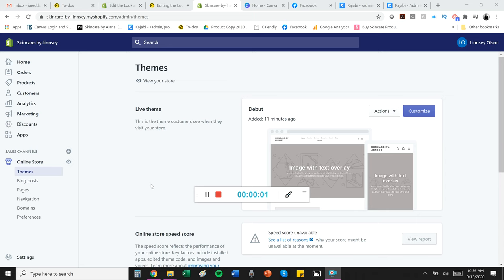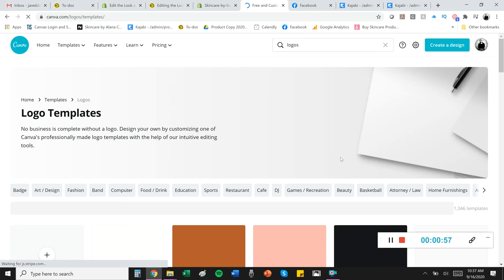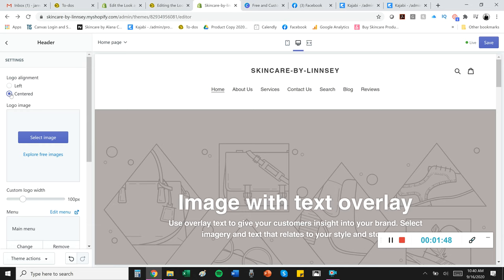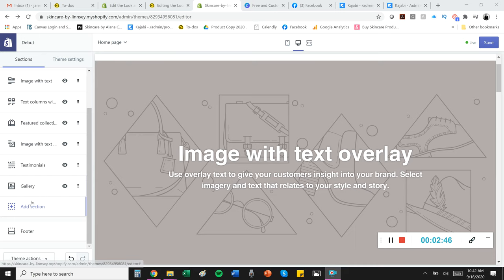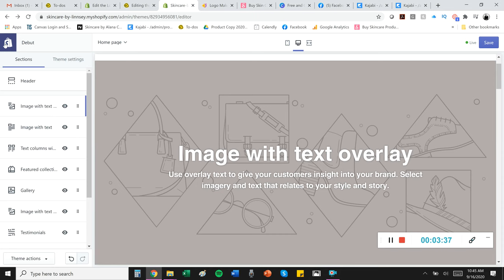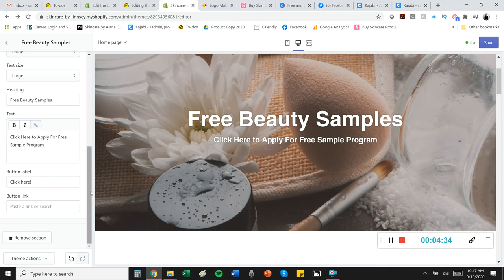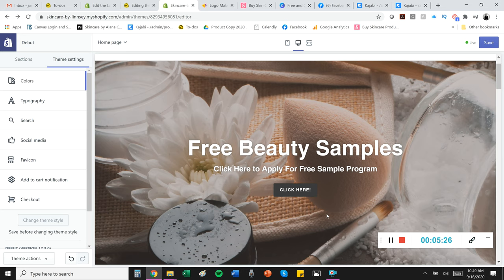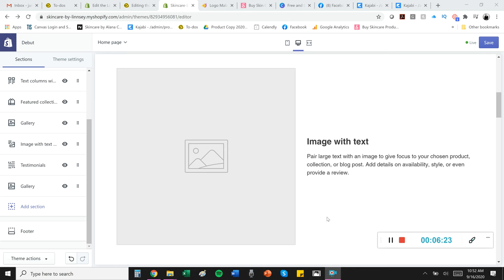How to Edit The Look and Feel Of Your Shopify Theme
Jared Mitchell teaches you how to How to Edit The Look and Feel Of Your Shopify Theme. With Extras, showing how to design and pick your color scheme for free.

Here is a link to my full "how to build a shopify ecommerce store" course

In under 1 minute learn how to get free help building your shopify store.